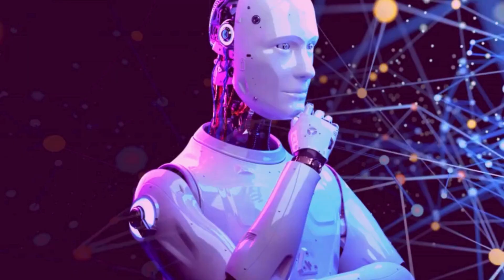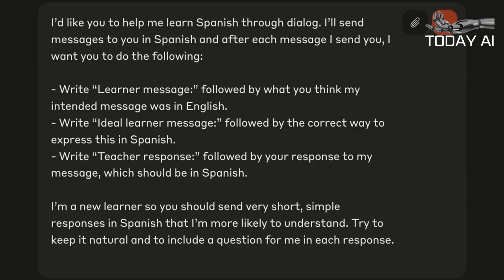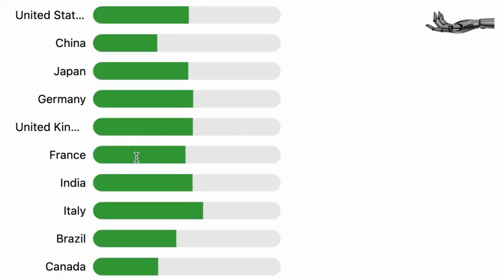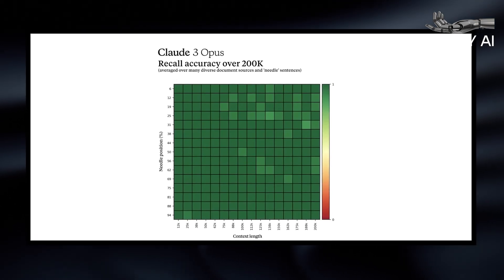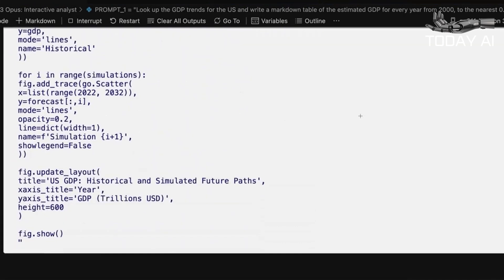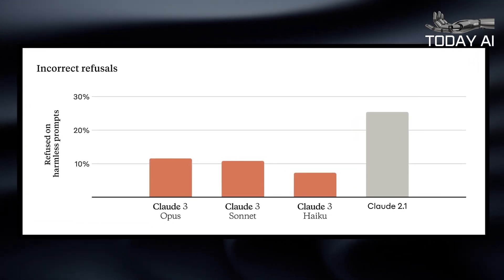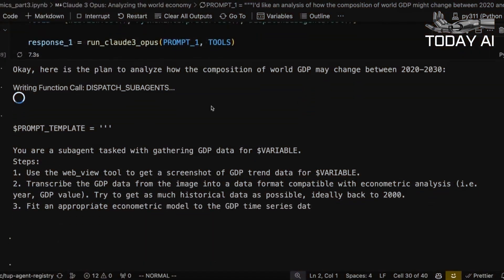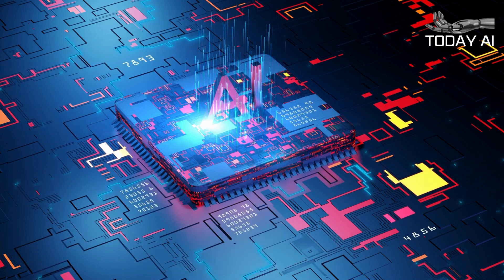Claude 3 Beat ChatGPT | What Is Claude 3 | Anthropic’s New AI Models Explained | Today AI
Claude 3 is the new family of LLMs from Anthropic, an AI startup that's been backed by (among others) Amazon to the tune of a cool $4 billion. The company is loosely part of the effective altruism movement, which in practice means it's trying to develop artificial intelligence technology in a safe, responsible way that benefits the public, not just shareholders.

Welcome to "Today AI," your daily rendezvous with the cutting edge of artificial intelligence! Step into a world where the present and future collide, bringing you the latest updates, breakthroughs, and insights from the fast-paced realm of AI.